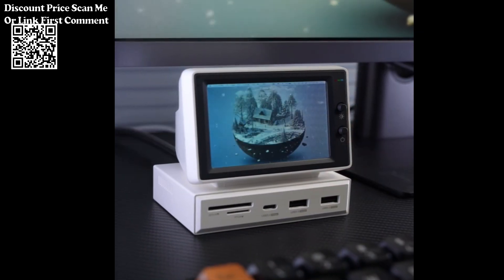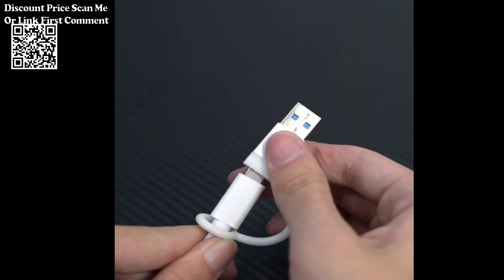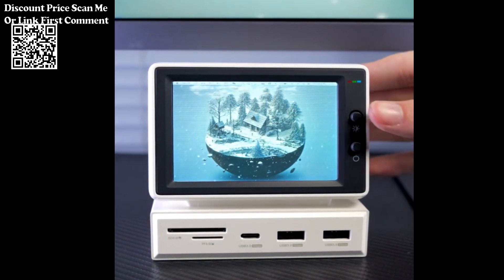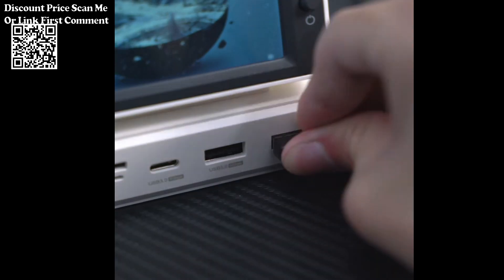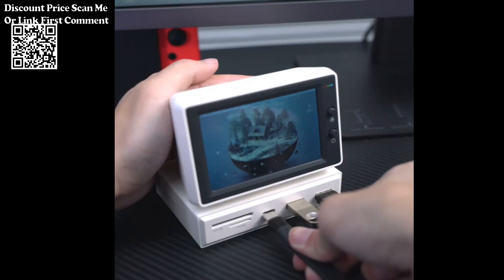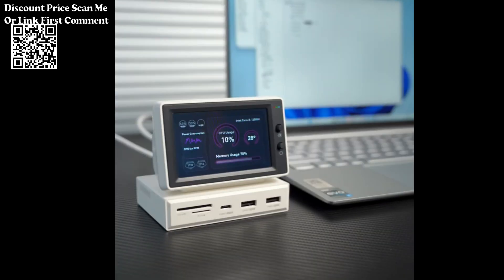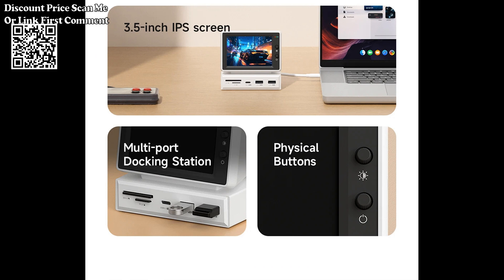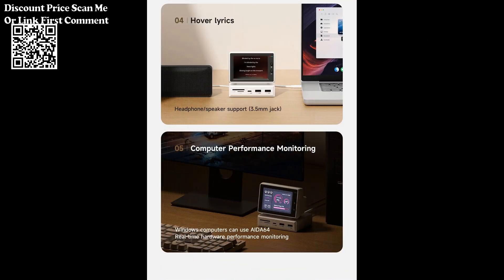Hagibis 3.5inch IPS Mini Screen AIDA64 Mini PC Review Aliexpress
Hagibis 3.5inch IPS Mini Screen AIDA64 Mini PC CPU RAM HDD Data Monitor Display Sub Screen with USB C Hub for Laptop PC MacBook Review Aliexpress.
2 in 1 Design: Hagibis blends retro aesthetics with modern technology to create this original design "Mini PC" USB-C Hub. It combines the USB-C docking station and IPS mini screen with 5Gbps USB3.0*2, 5Gbps USB-C, SD/Micro SD3.0, AUX and 5V/2A power supply ports One Cable Connection Mode: USB3.1 Gen2 cable connects HOST port and USB-C port of the laptop, allowing for simultaneous IPS mini screen display and interface expansion. *Note: The USB-C interface of the laptop must be Thunderbolt 3/4, USB4, or a USB-C interface that supports the DisplayPort (DP) protocol in order to use this mode 3.5inch IPS Mini Screen:The IPS screen has a wider viewing angle, up to 178 °, providing accurate color presentation from different angles. Windows: 480*320~1920*1080; macOS(Before 2019): 480*320~1920*1080; macOS(After 2019): 800*600~1920*1080. *Note: The native resolution of the IPS screen is 480x320, and resolutions higher than 480x320 are virtual resolutions. In order to be compatible with more computers and convenient to operate, some computers may have differences Multiple Display: Hagibis IPS Mini Screen Docking Station can display various images, such as time, weather, temperature, dynamic wallpapers, electronic photo albums, video playback, floating lyrics, computer performance monitoring, etc. More fun gameplay awaits you to unlock with us Equipped with Silicone Pad: The packaging box is equipped with a silicone pad of the same size as the product, which can be used in combination to raise the angle of the "Mini PC" by 5 degrees. Alternatively, the silicone pad can be omitted and the "Mini PC" can be placed horizontally on the desktop for use.